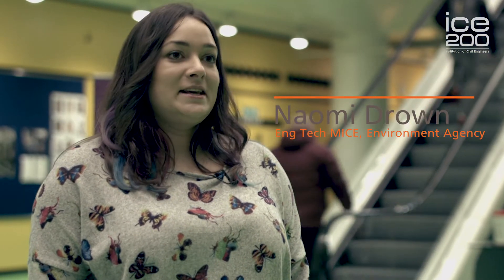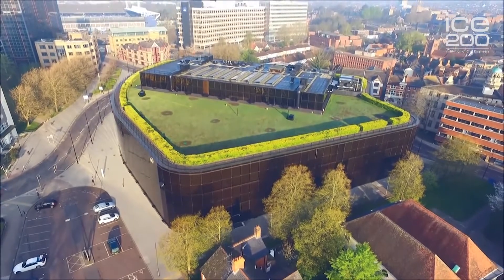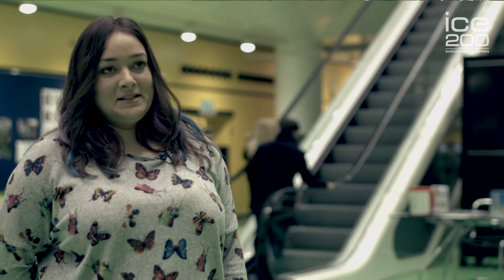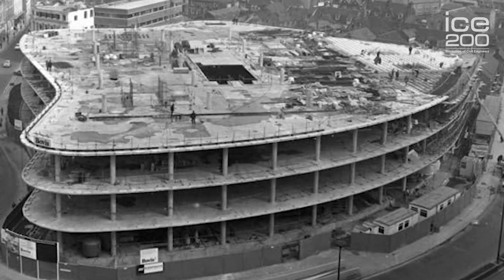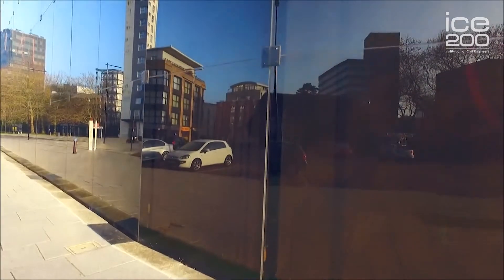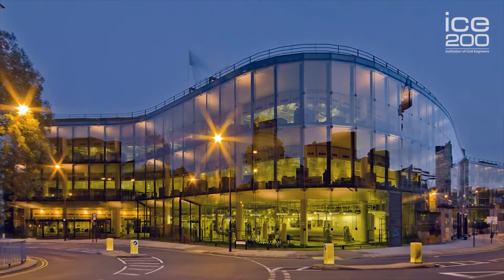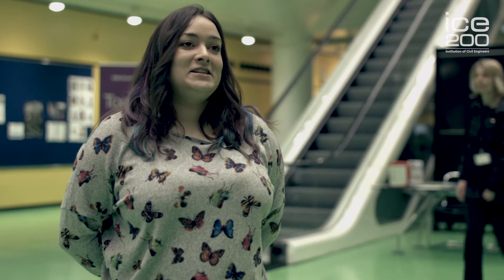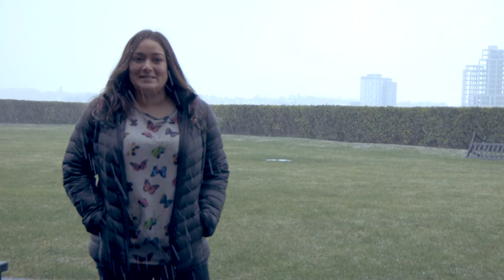Willis Building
The Willis building in Ipswich (originally known as the Willis Corroon headquarters) is one of the earliest buildings designed by architect Sir Norman Foster.

Foster created a 3 floor open plan building to meet the brief - years before open-plan offices became commonplace. He was inspired by the 1939 ‘futurist art deco’ Daily Express building in Manchester, giving it similar features including tinted glass and curved corners.

The Willis building uses elements of modern industry and technology as part of its design and is now seen as a landmark of the ‘high tech’ style of architecture.